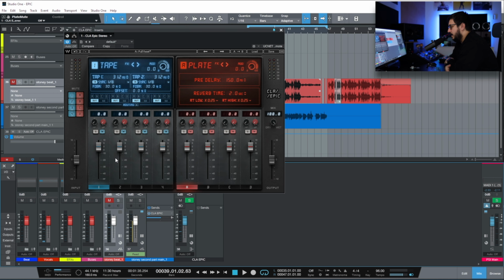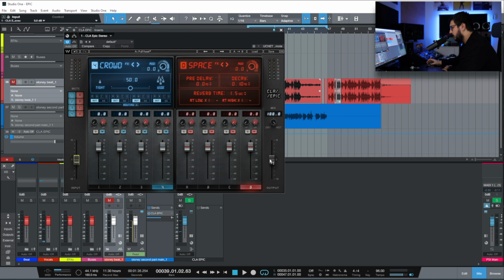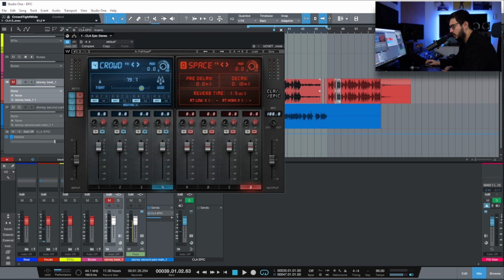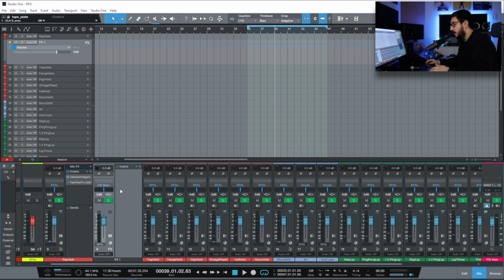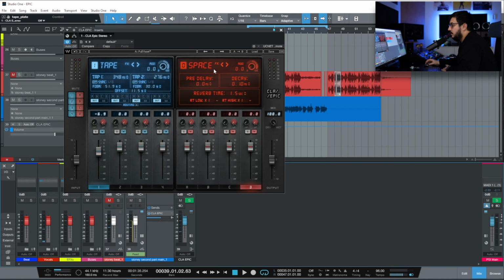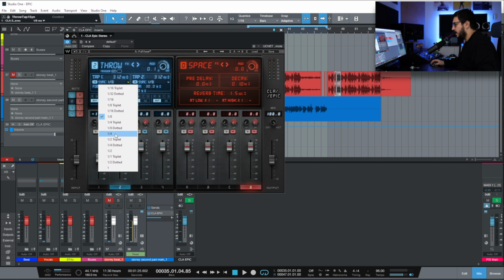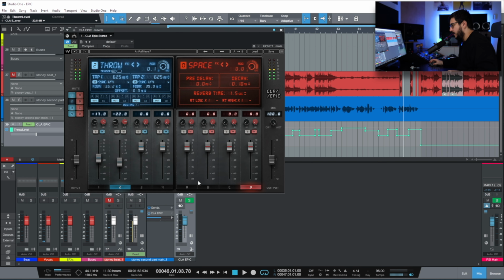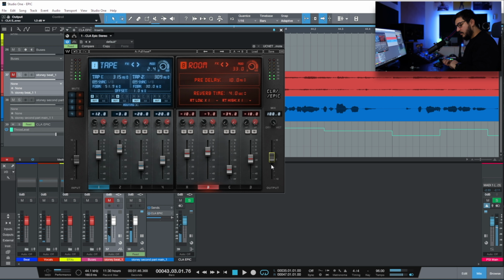Ultimate Vocal Reverb / Delay : Waves CLA EPIC ( Amazing for trap vocals )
In todays video I`m checking out Waves CLA Epic, a new plugin that combines 4 delays and 4 reverbs in a really interesting fashion.